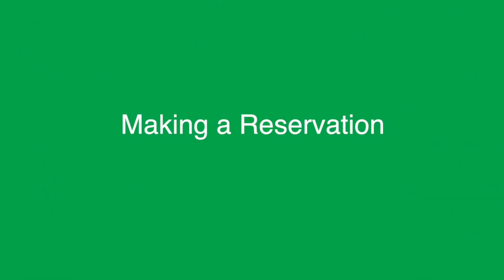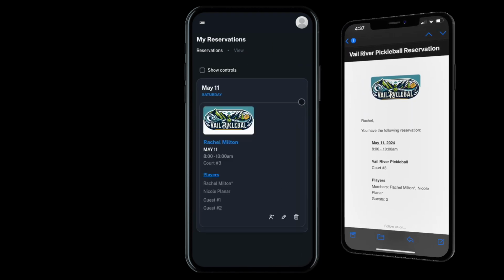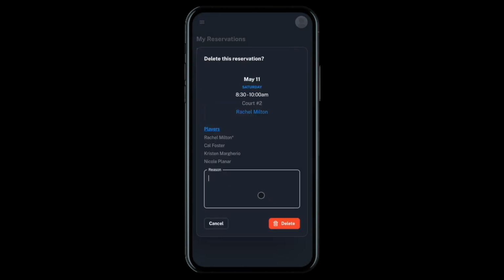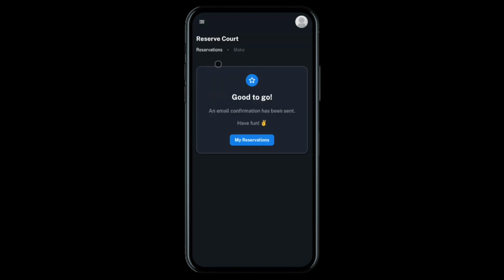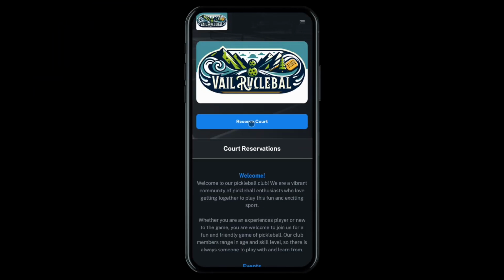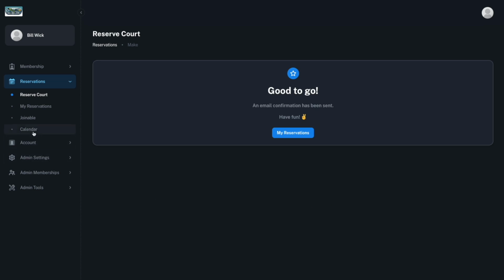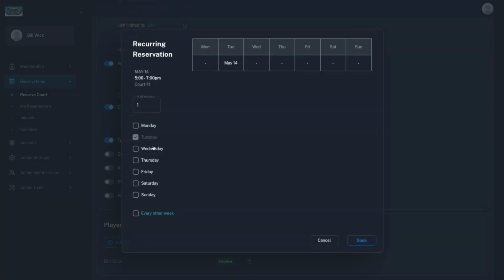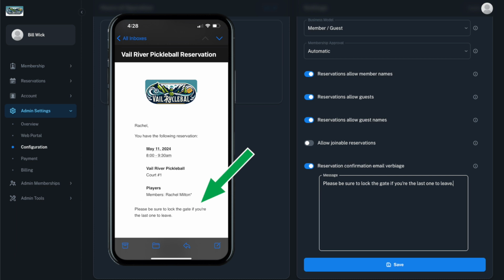Making a Reservation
Demo of the various ways to make a reservation on Pickle Planner.  Looks at the process from both the members' and club administrators' point-of-view.